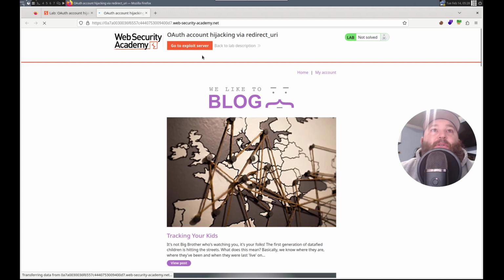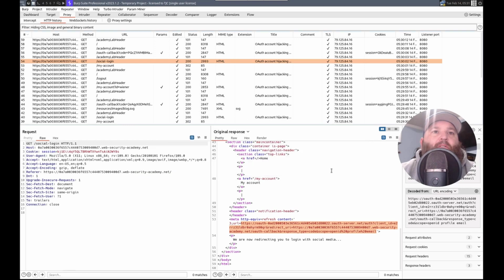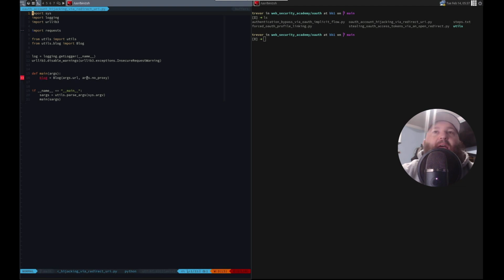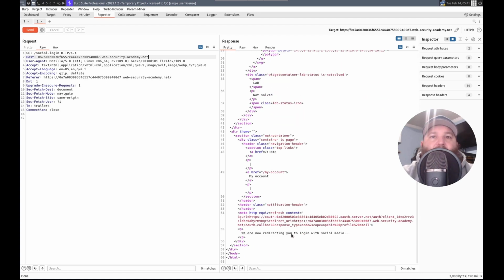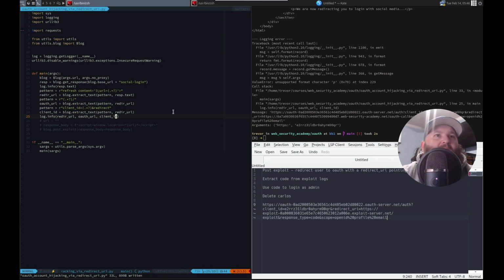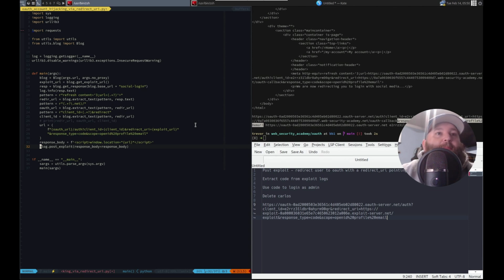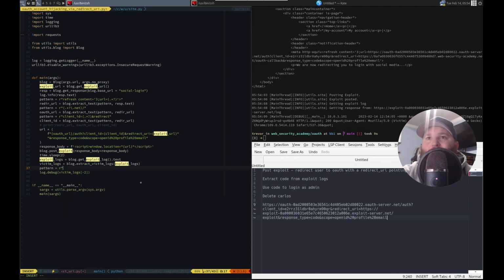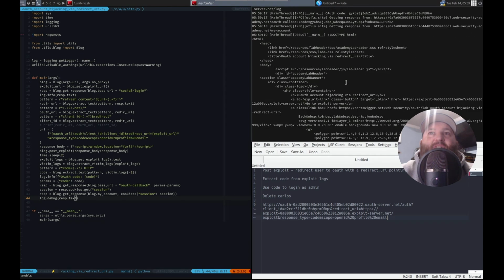Web Security Academy | OAuth | 3 - OAuth Account Hijacking Via Redirect_Uri